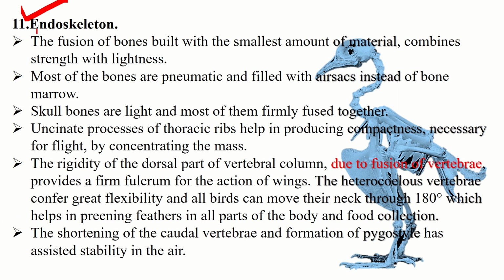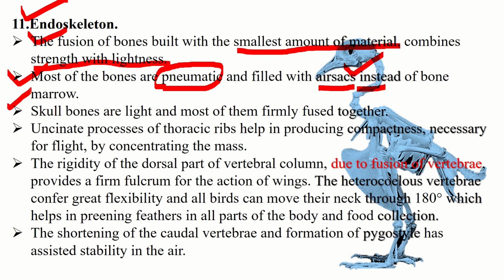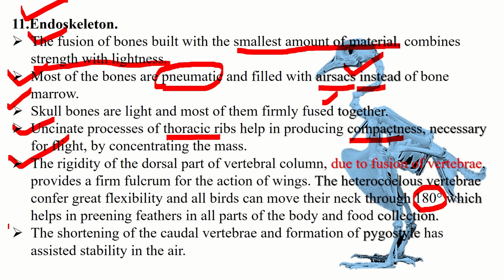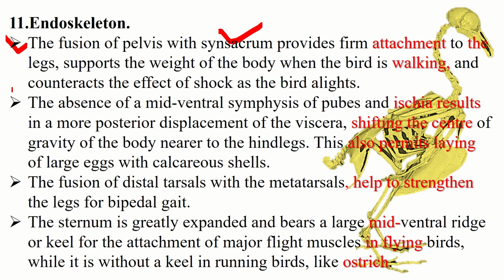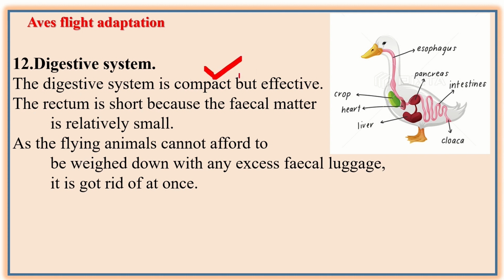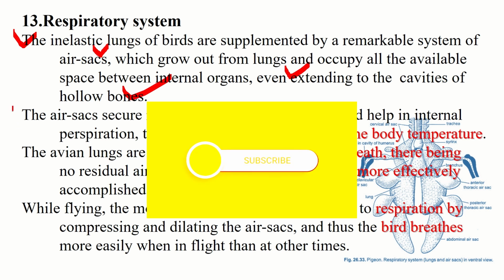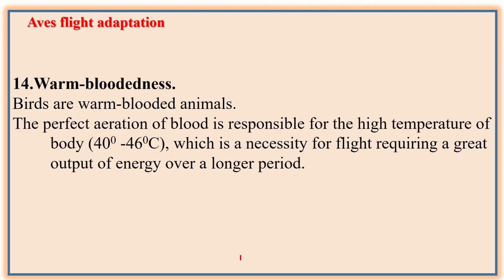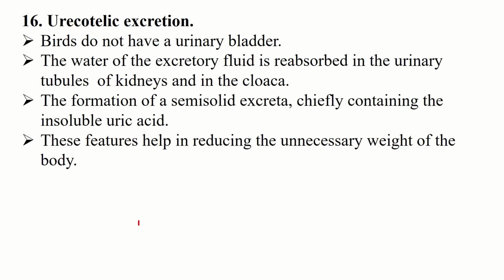Flight adaptation in Birds part II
this video gives the detailed about the flight adaptation in birds for bsc 1st year zoology students. Videos uploaded to this channel are for those students who have the interest to understand the basic concepts related to subject zoology.